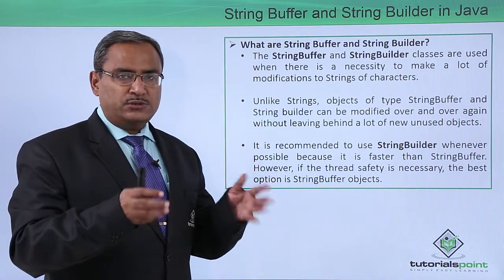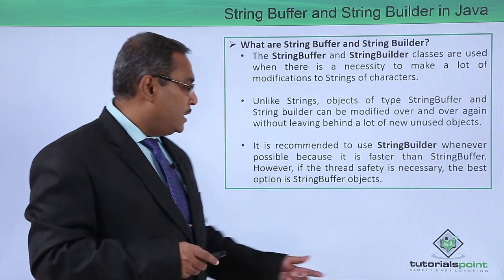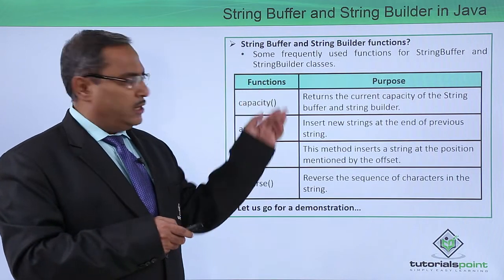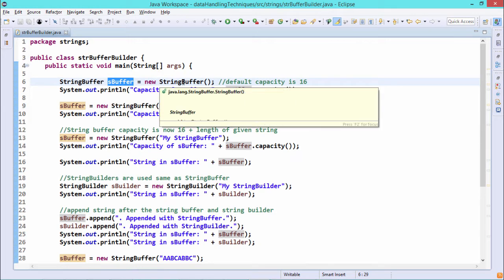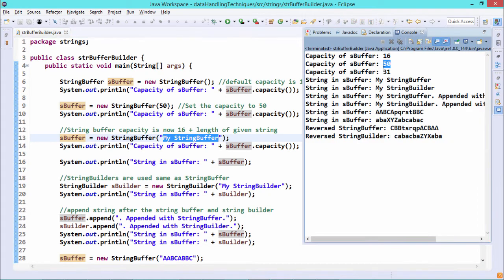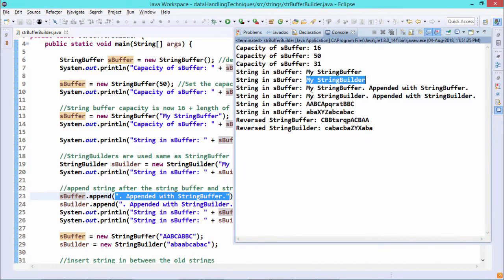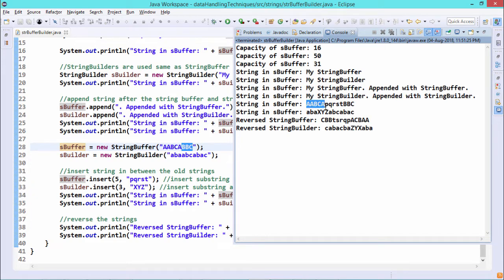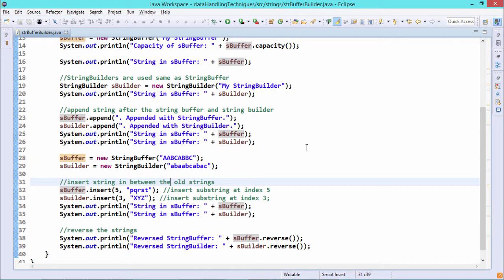Java Essentials - String buffer and string builder in java